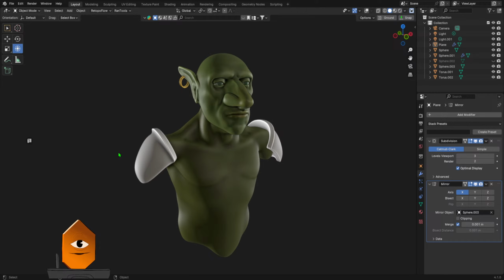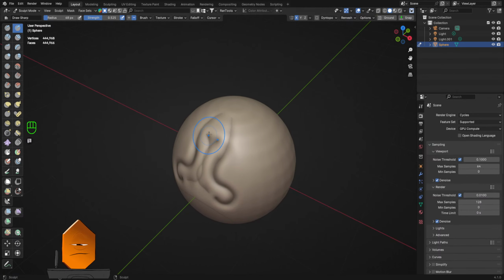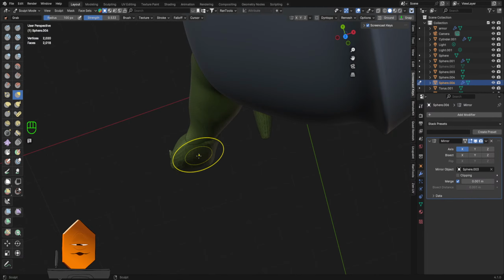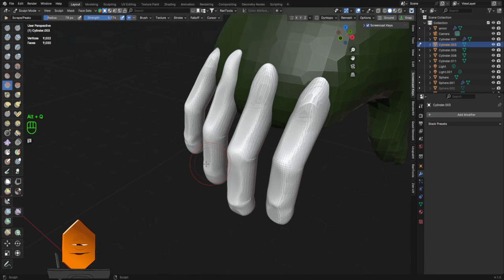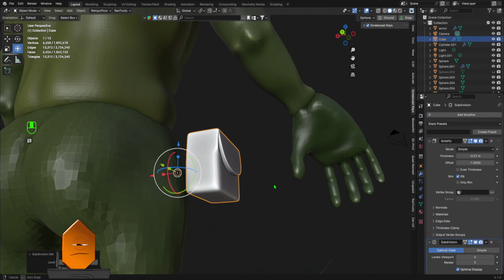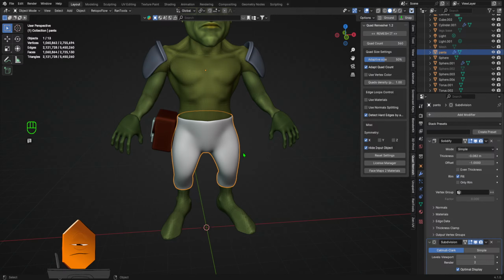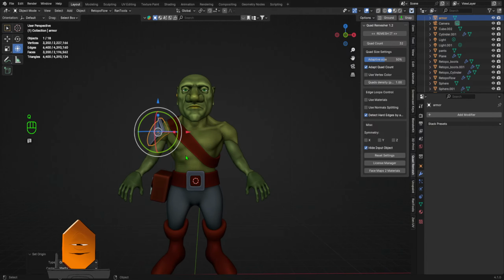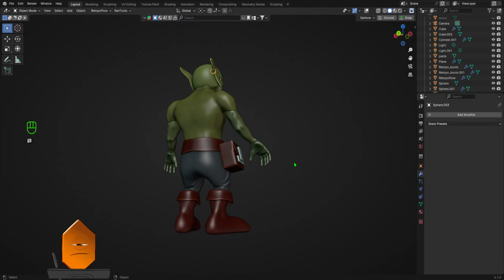Blender Sculpting Practice - Weird Goblin Thing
Gonna practice sculpting in Blender. Working on an... elf maybe? Idk 😁 VOD will be up when stream ends!